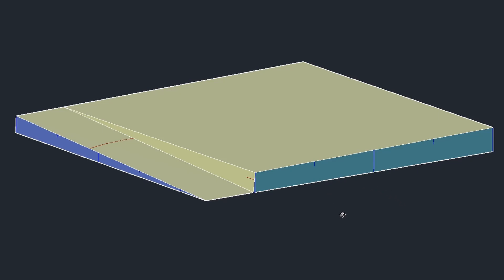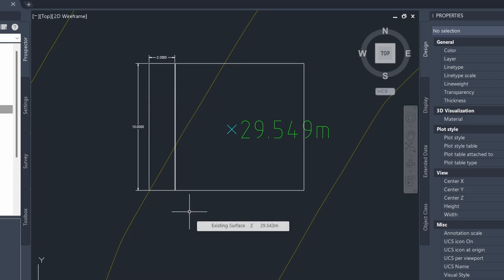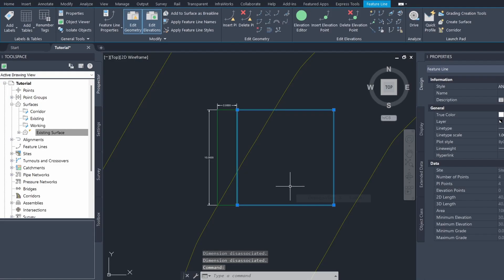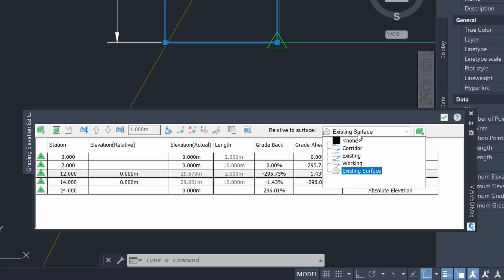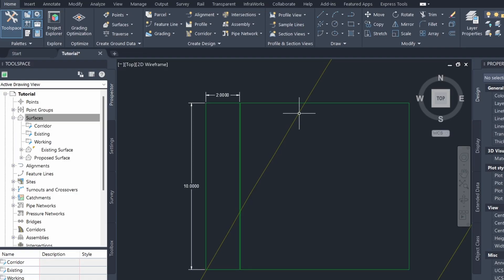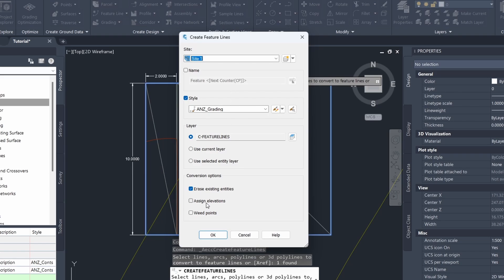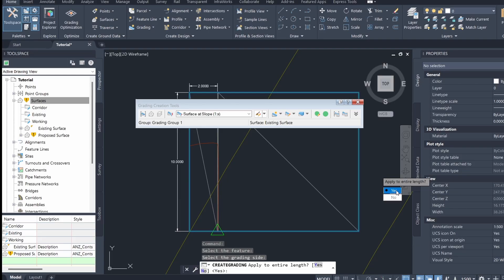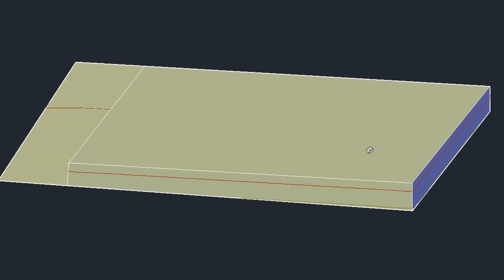How To Model A Ramp and Platform In Civil 3D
Hey guys, in this video I will show you how to model a ramp and platform using feature lines in Civil 3D.